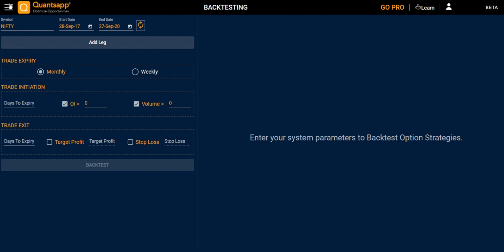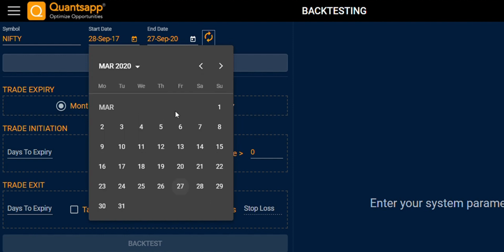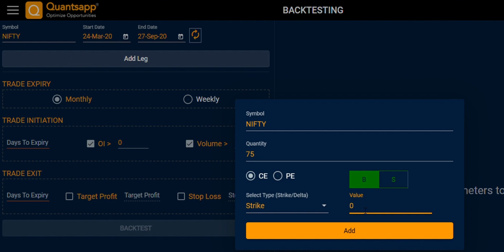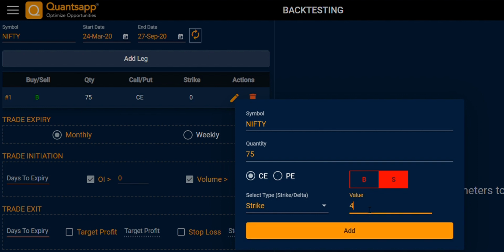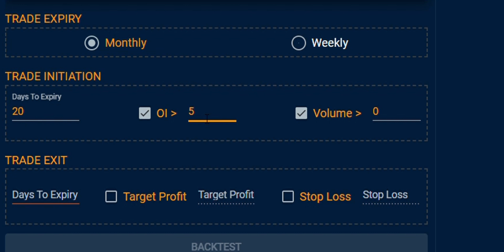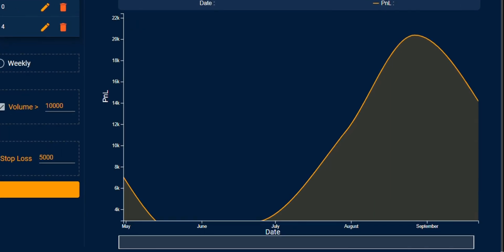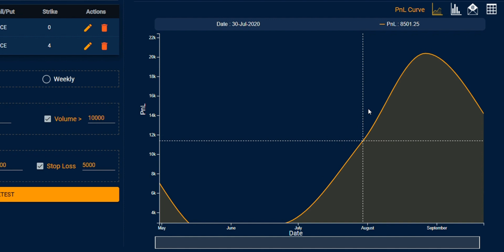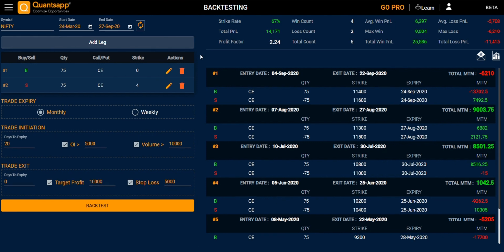Options Backtesting Web App Demo || Quantsapp Web Tutorial (English)